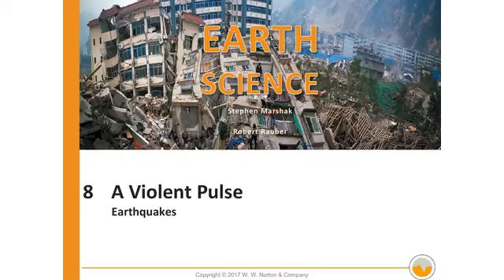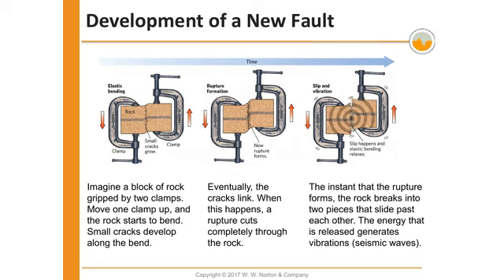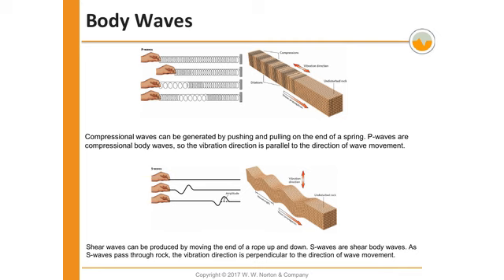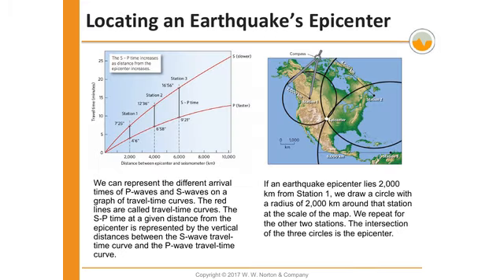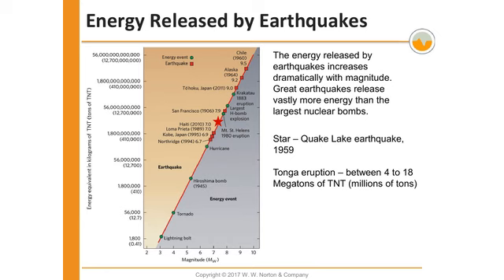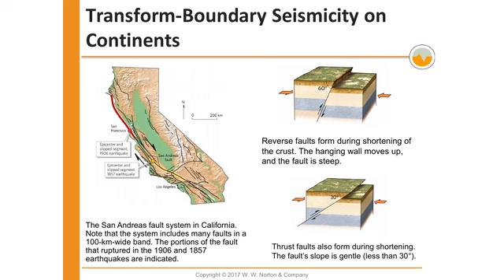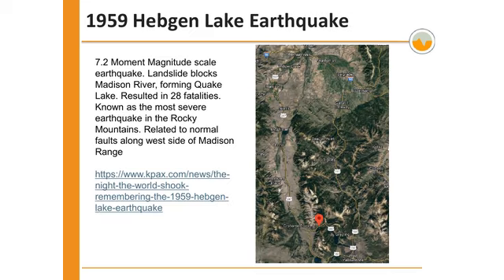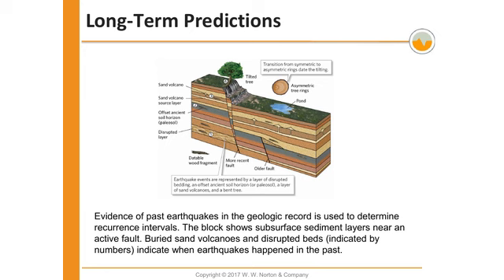GPT Teach for Me Demo: Earthquakes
This video was created with GPT Teach for Me. Try it out at teachforme.io. The presentation was configured with low creativity using the basic voice model.

Here is a preview of the transcript:

Slide 1:
The image on the slide shows the aftermath of a building collapse, vividly illustrating the impact of an earthquake. This is a powerful visual that underscores the title of this section: A Violent Pulse. Earthquakes are sudden and sometimes catastrophic events causing the earth's surface to shake. This occurs due to movements within the earth's crust or volcanic activity. As we can see, the damage can be extensive, affecting buildings and infrastructure, and posing significant risks to human life and the environment. Understanding the science behind these events is crucial for predicting and mitigating their effects.

Slide 2:
In this slide, we're examining what happens during an earthquake. Let's start with the first image on the left. Before deformation, you can see that the rock layers are not bent, representing the initial state of the rocks beneath the earth's surface. Moving to the second image, as deformation occurs, the rock layers begin to bend elastically, similar to bending a stick in your hands. Notice in the drawing how the amount of bending is exaggerated to make it clear. This elasticity means the rocks are storing energy as they deform. Finally, let's look at the last image. Eventually, the stress becomes too great, and the rock breaks. This results in sudden sliding along a fault line, creating vibrations that travel through the earth, similar to the shock waves you feel when a stick snaps in your hands. These vibrations are what we experience as an earthquake.

Slide 3:
In 2011, the Tohoku earthquake struck Japan, causing significant destruction. On the left of the slide, there's an image showing the aftermath where some buildings collapsed due to intense ground shaking, illustrating the direct impact of seismic activity on infrastructure. To the right, there is a photograph depicting the tsunami that resulted from this earthquake. The image shows how the tsunami waves filled harbors and spilled over seawalls, demonstrating the secondary effects of such a powerful earthquake. This combination of shaking and tsunami caused extensive damage and loss.

Slide 4:
In this slide, we see the development of a new fault over time. Starting on the left, imagine a block of rock secured by two clamps. As one clamp is moved upward, the rock begins to bend, and small cracks, represented in the diagram, start to form along this bend. This stage is known as elastic bending. Moving to the center of the slide, these cracks eventually connect, resulting in a rupture that cuts entirely through the rock, shown as rupture formation. On the right, we see the final stage: slip and vibration. At this point, the rupture causes the rock to break into two separate pieces that slide past each other. The release of energy from this action generates vibrations, known as seismic waves, as indicated by the waves around the rock in the image. This sequence effectively illustrates how a new fault develops, from initial stress to energy release.

Slide 5:
Let's take a closer look at how we define the location of an earthquake on this slide. We have two key terms to understand: the focus, also known as the hypocenter, and the epicenter. The focus is the initial point within the Earth where the generation of seismic waves begins. This is depicted on the slide as "Focus A" and "Focus B," marking where slips on the fault cause seismic activity. The epicenter, on the other hand, is the point on the Earth's surface that is directly above the focus, represented by "Epicenter A" and "Epicenter B" on the surface above each respective focus. It's crucial to differentiate between these two terms. The focus is located beneath the Earth’s surface, while the epicenter is directly above it on the surface. Understanding this distinction helps in assessing the impact and reach of an earthquake.

Slide 6:
This slide focuses on seismic waves. We categorize these waves primarily into two types: body waves and surface waves. Let's start with body waves. Within body waves, we have P-waves, which are compressional, moving by pushing and pulling, similar to sound waves through air, allowing them to travel through both solid and liquid layers of the Earth. S-waves, on the other hand, are shear waves moving perpendicular to the direction of propagation and can only travel through solids, which makes them slower than P-waves. Now, moving on to surface waves, confined to the Earth's surface. The first type is R-waves, known for their vertical undulations, creating a rolling effect. L-waves, the other type, are responsible for the horizontal back-and-forth movement. Due to their motion, surface waves typically cause more damage during an earthquake because they affect structures on the surface more intensely.